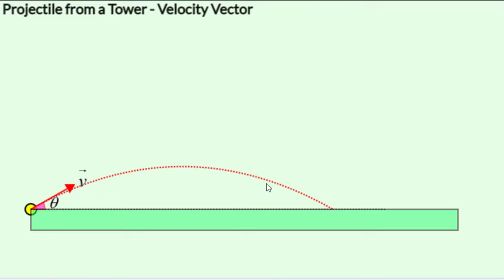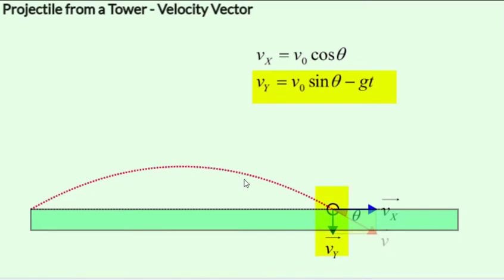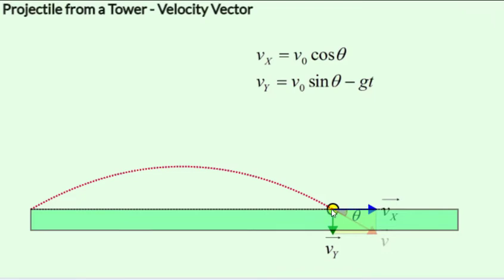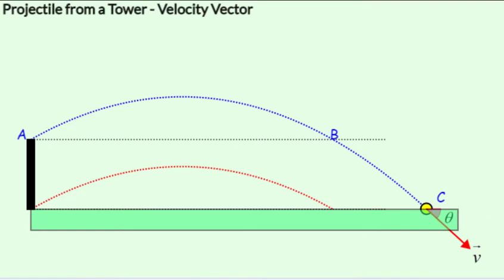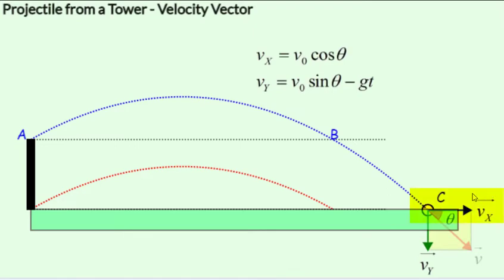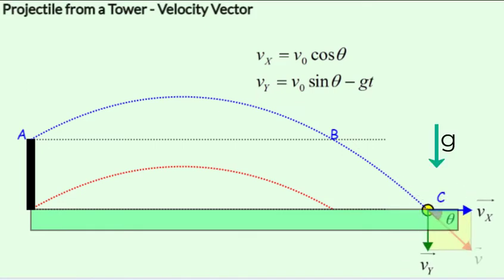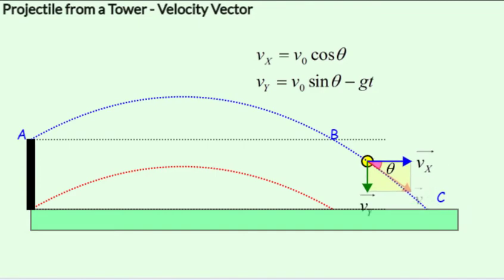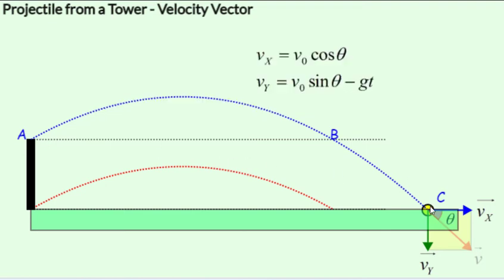Projectile Motion (JEE NEET Animation) | #14 | Launch from a Tower | Physics (2022)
Projectile Motion
Projectile motion when launched from the ground. Projectile motion when launched from a tower. Projectile motion when launched from inclined planes.

This playlist covers the entire topic on projectile motion with theory explanations, examples, derivations & numerical problems. The solved problems are from earlier JEE exams and books such as H.C. Verma and Resnick & Halliday.

Lessons in Projectile Motion with animation.  Includes projectile motion launched from the ground, from towers and on inclined planes.

Covers time of flight, range and maximum height of a projectile.
Ground to Ground Launch, Tower Launch and Incline Launch